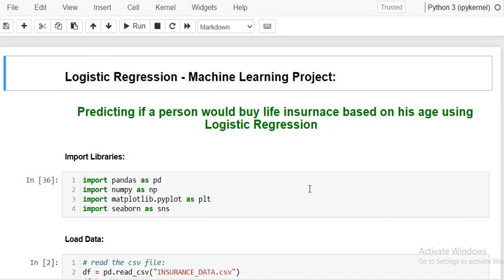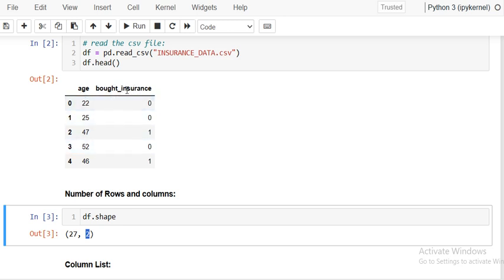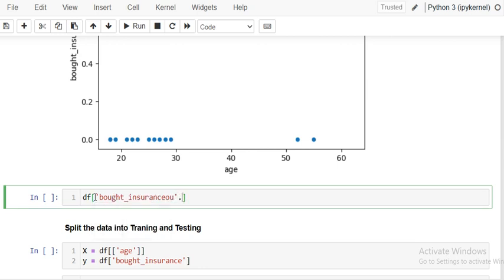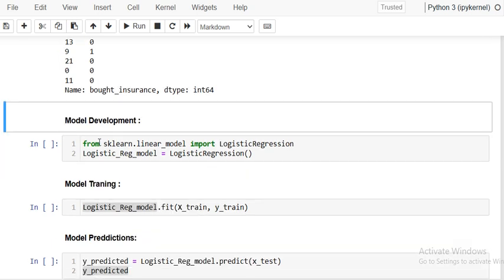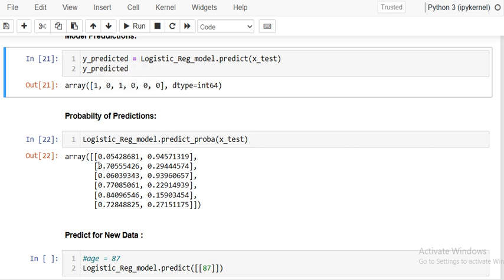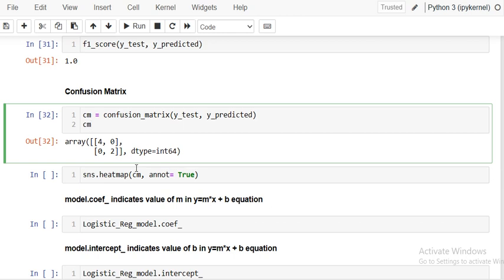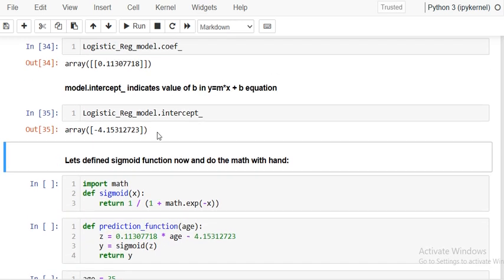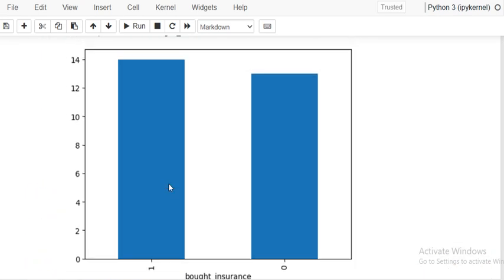Machine Learning Project Logistic Regression | Life Insurance [End to End Project]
Machine Learning | Python |Linear Regression Projects|Car Price Prediction [ End to End Project]